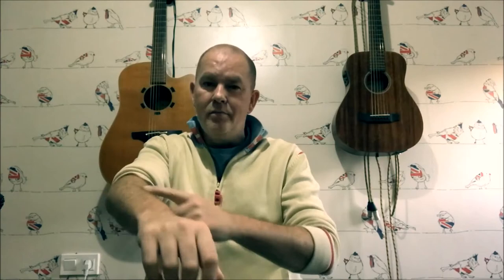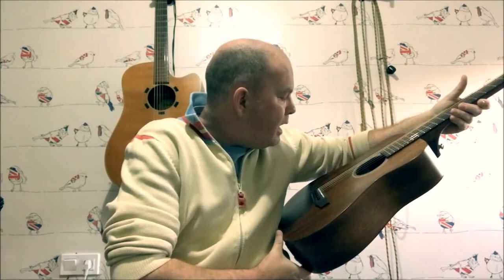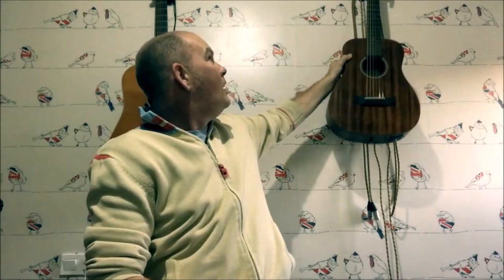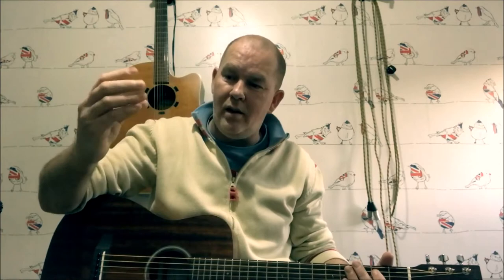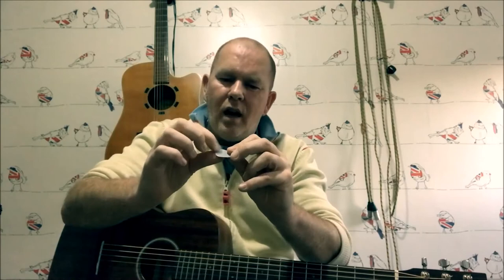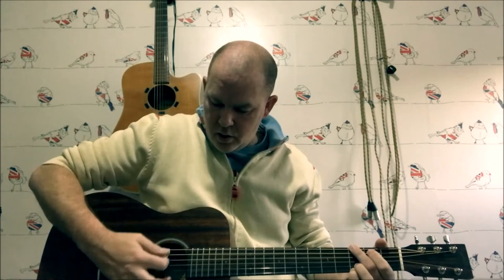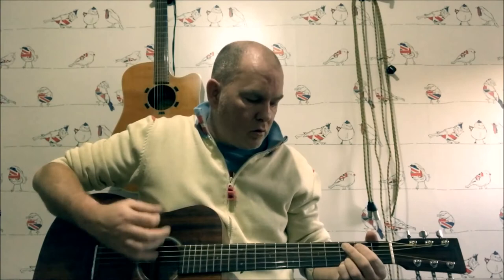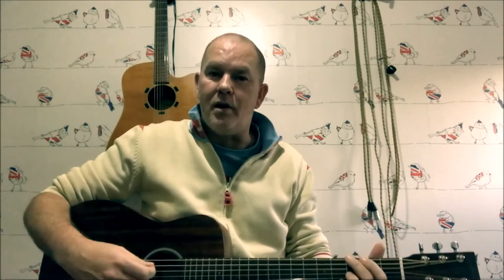Some tips for playing guitar after stroke - from a stroke survivor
This video is for any guitarist who had a stroke, I hope it helps! You can watch Matt McCoy on his channel Acoustic Selection.